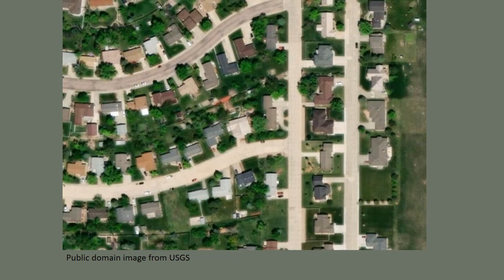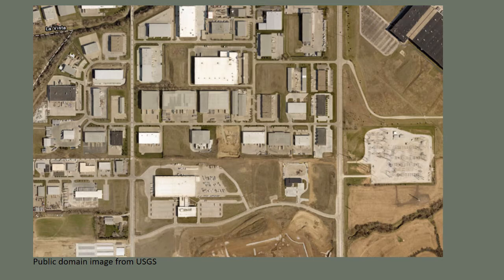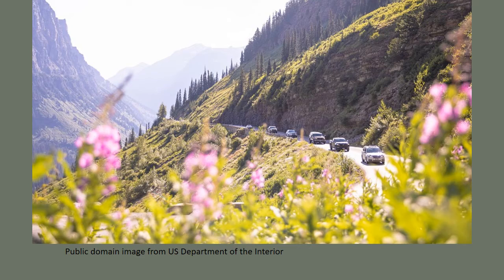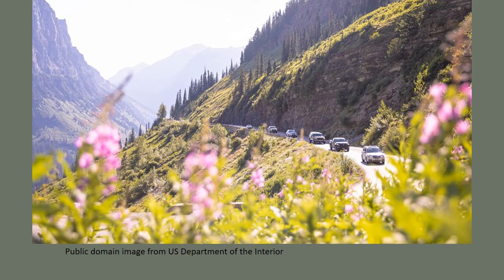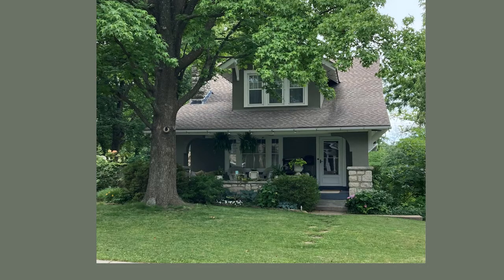Cultural landscape lecture for Geog 232, medium resolution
Learning to read the cultural landscape, with examples from Wyandotte County Park and the National Parks.